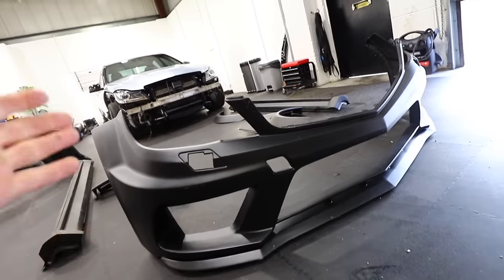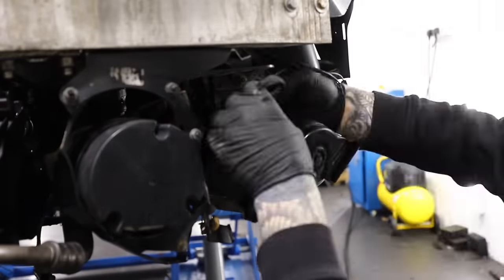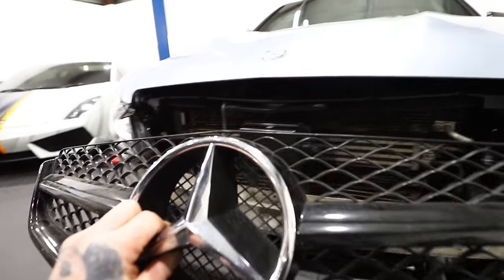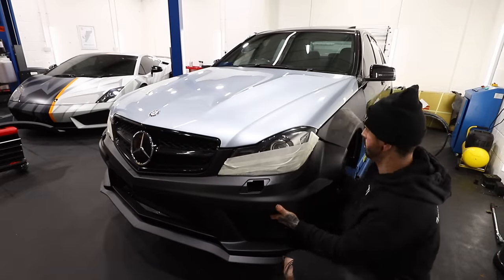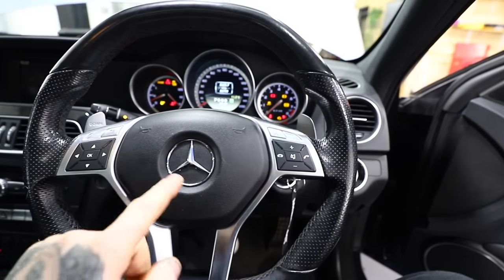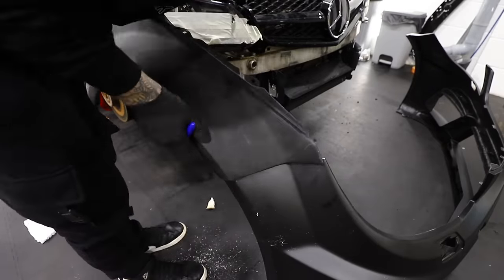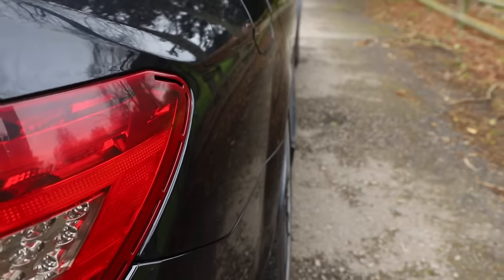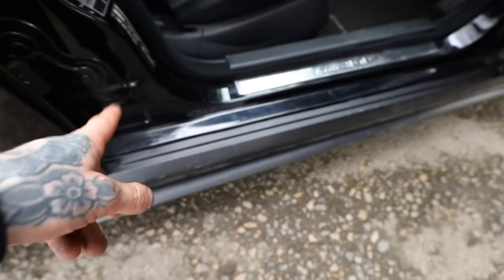CONVERTING MY WRECKED MERCEDES C63 INTO A BLACK SERIES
Im rebuilding a crash damaged Mercedes C63 W204 saloon which i bought cheap from auction. After fixing most thing mechanical we are onto the cosmetic side & it actually worked out cheaper to buy a Black Series bodykit for the C63 than it would to replace the parts like for like. The black series kit it alot wider and way more aggressive than a stock C63, only thing is that m
Mercedes didn't make a saloon black series, so im giving it a go!